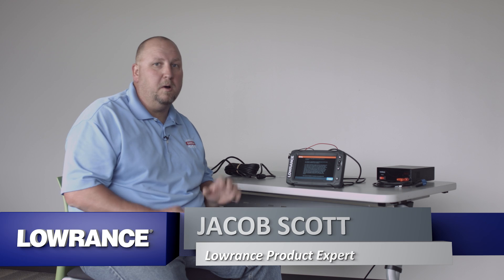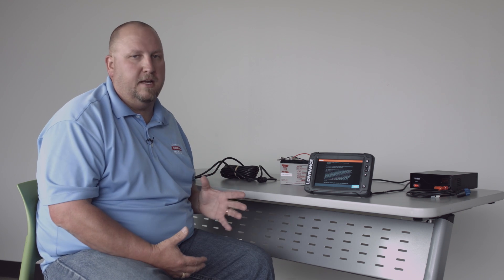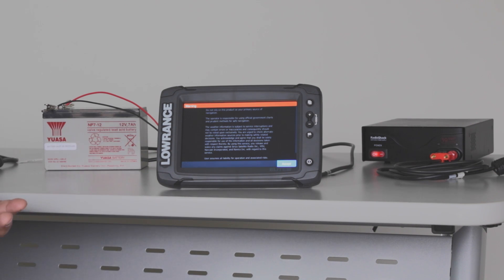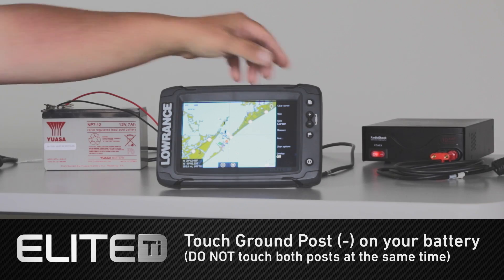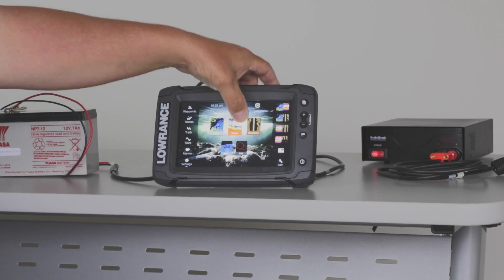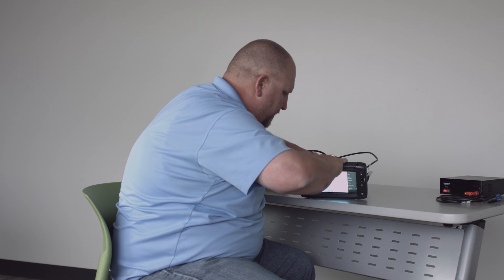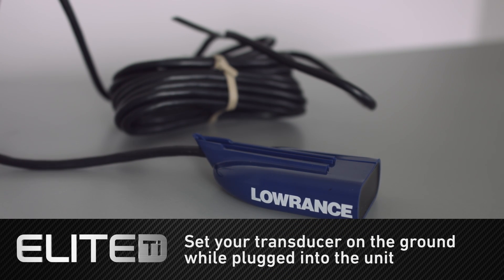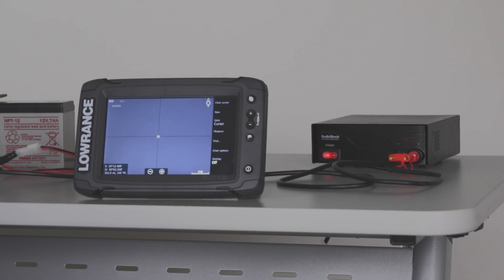How to Use Elite Ti Touchscreen Out of Water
If you're having issues with an unresponsive touch screen on your Lowrance Elite Ti, check out this video with several solutions. Lowrance Product Expert Jacob Scott explains why the touchscreen may not work out of water and how you can fix the issue.